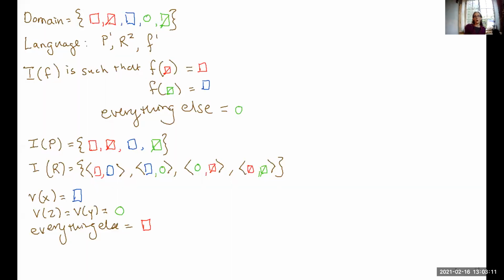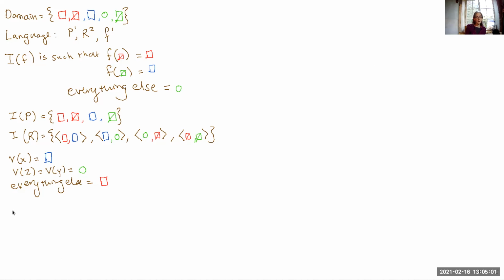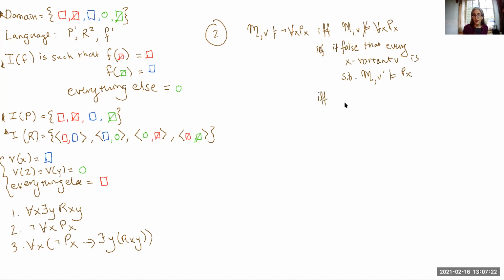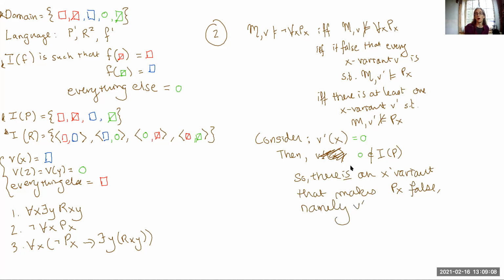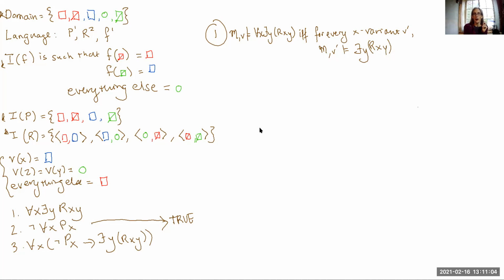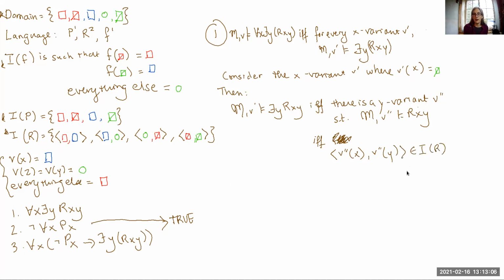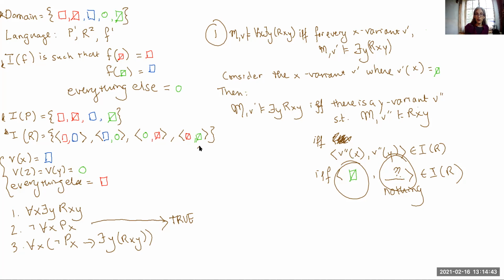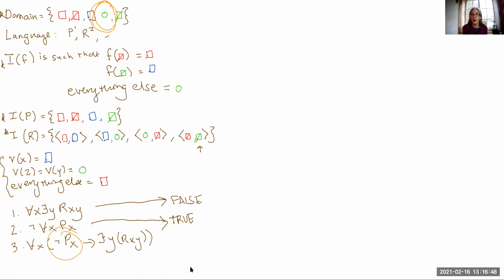What is Logic? #118: Another Example of Determining Truth (or Falsity)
Video #118: Another Example of Determining Truth (or Falsity)